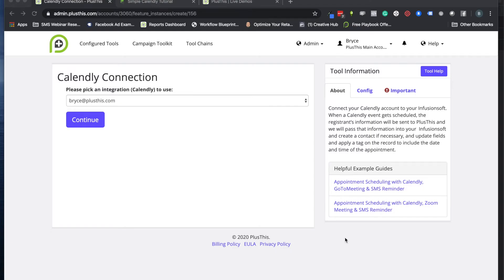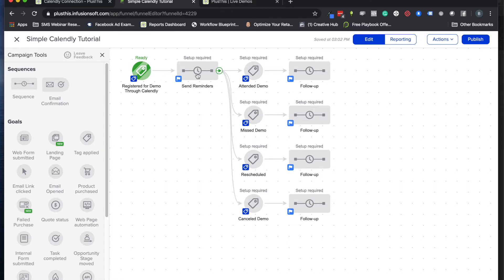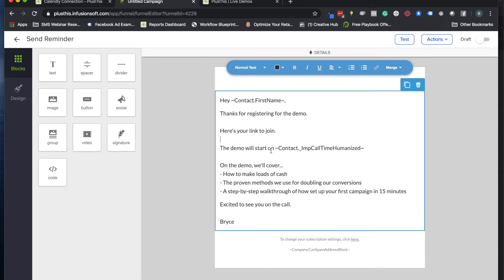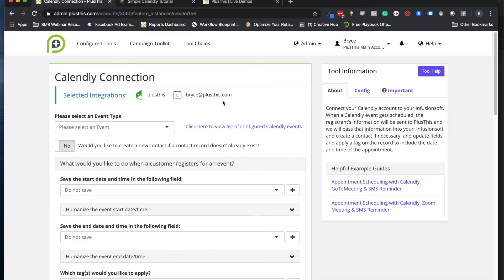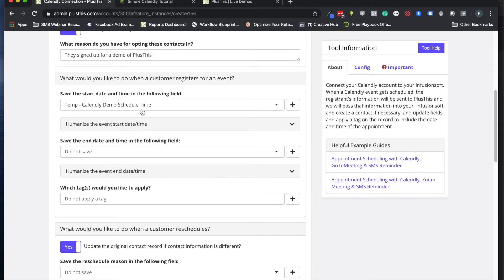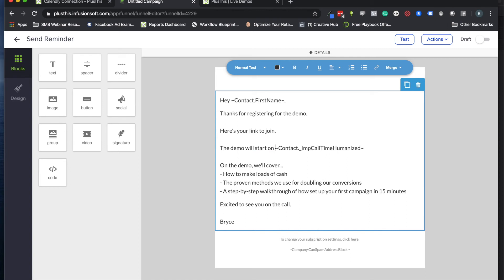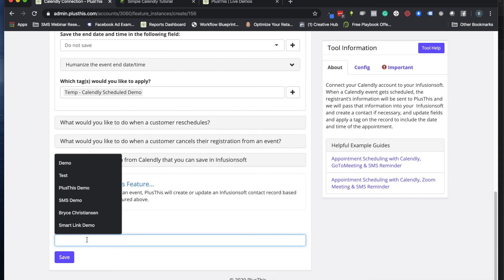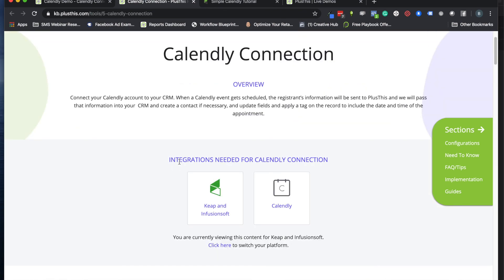Infusionsoft - Calendly Integration Tool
Connect your Calendly events to your marketing automation platform. Automate followup from your CRM based on scheduling, attendance, reschedules, cancelations and more.